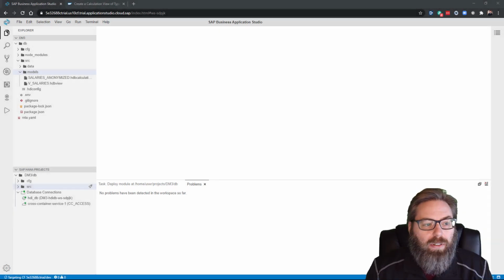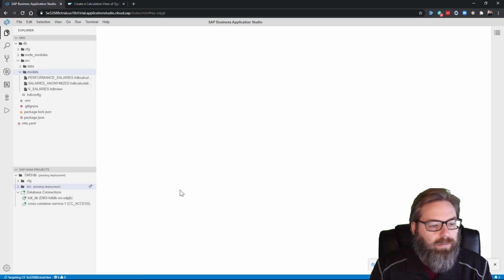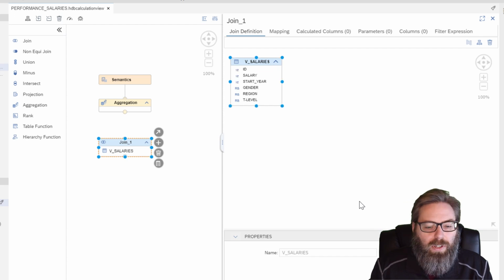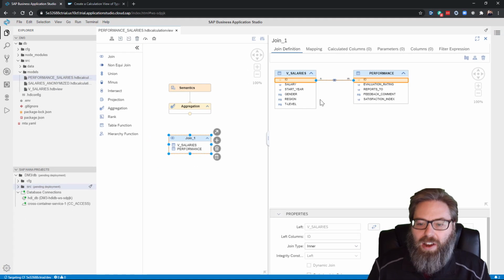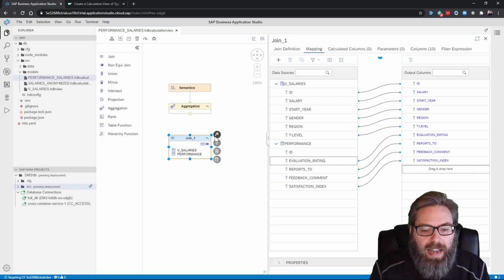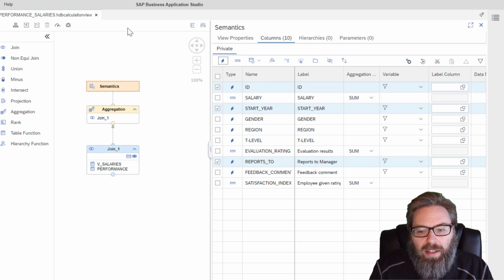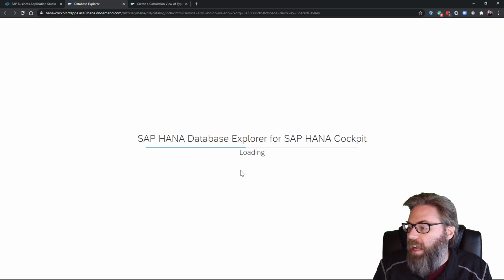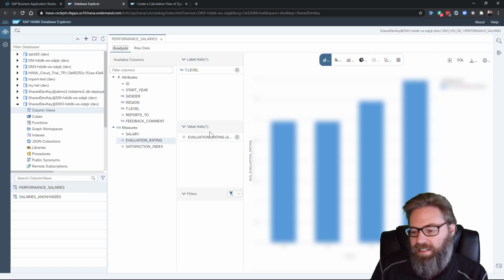Tutorial - Create a Calculation View of Type Cube in the SAP HANA Cloud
This is the video version of the tutorial - Create a Calculation View of Type Cube in the SAP HANA Cloud

You will learn:
* How to create a calculation view in SAP Business Application Studio
* How to join data from another calculation view

Prerequisites:
* You have created an anonymized view as explained in this tutorial.
* You have created and loaded data in the PERFORMANCE table as explained in this tutorial.

0:00 Introduction
1:21 Step 1 - Create a Calculation View
2:23 Step 2 - Join the calculation view and the table
3:45 Step 3 - Configure the join
5:31 Step 4 - Configure semantics
6:41 Step 5 - Build and test
8:46 Closing